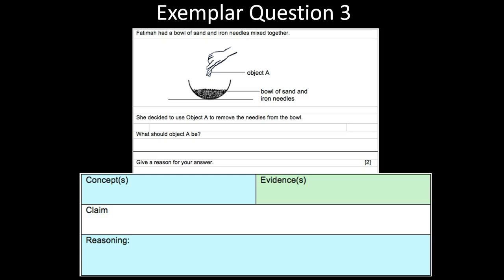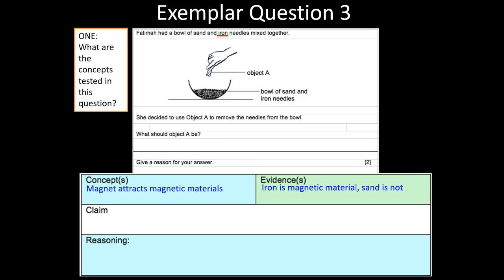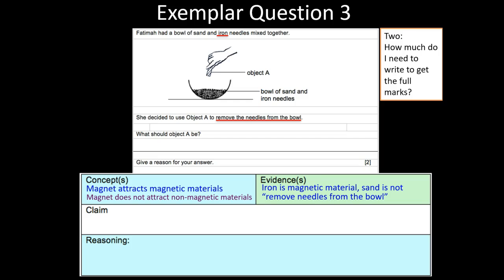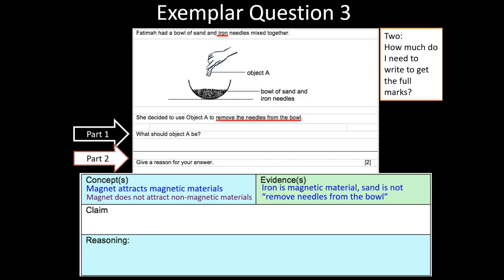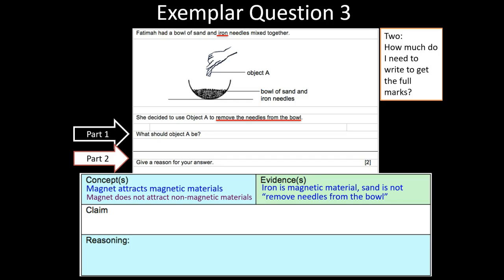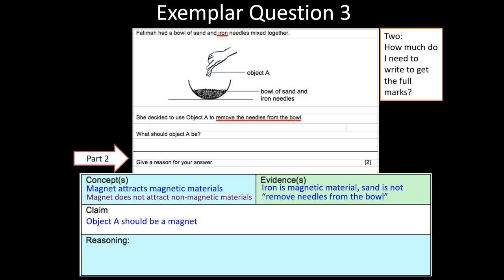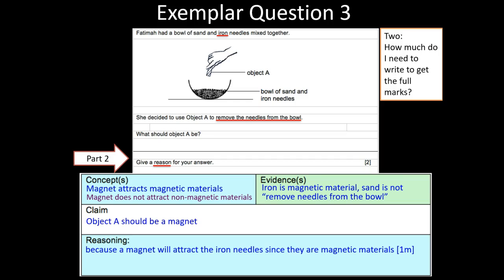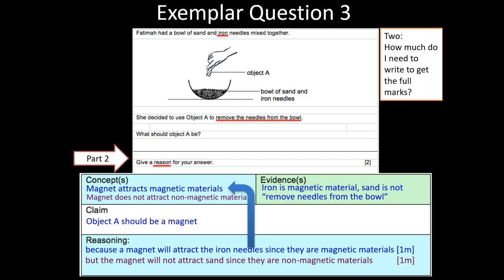Chapter 3 Interactions: Magnets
Answering Science questions with CECR